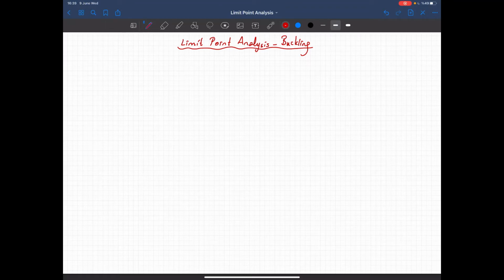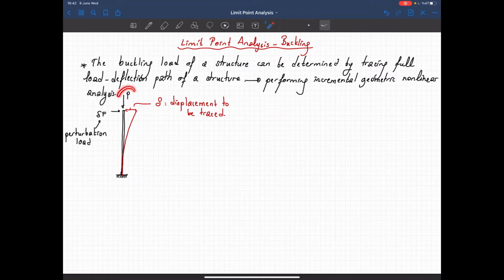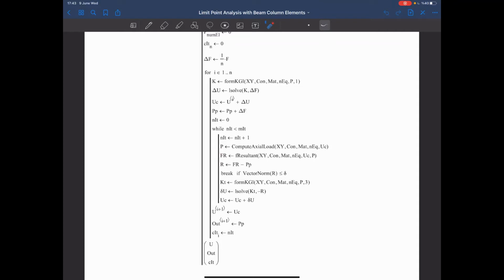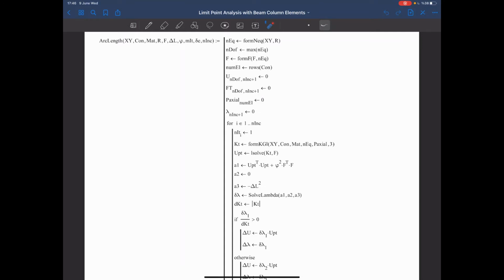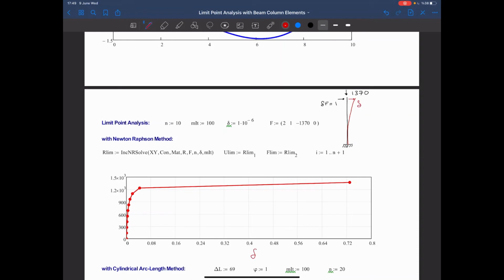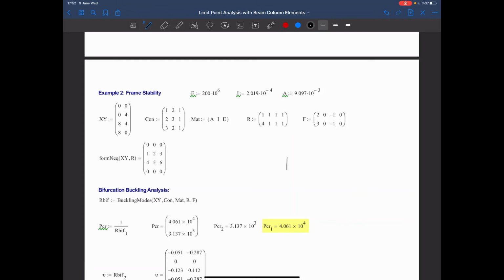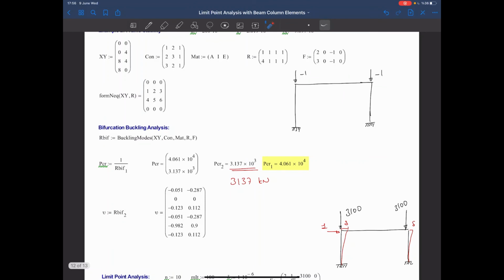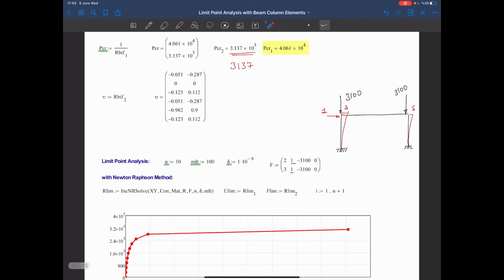CE 583, Limit Point Analysis, Week 13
Week 13
Limit Point analysis with Newton-Raphson and Arc-Length methods

METU, Ankara